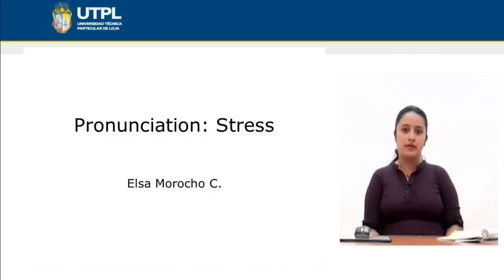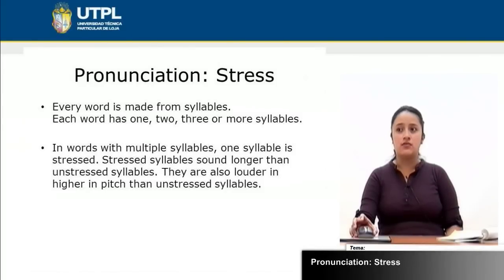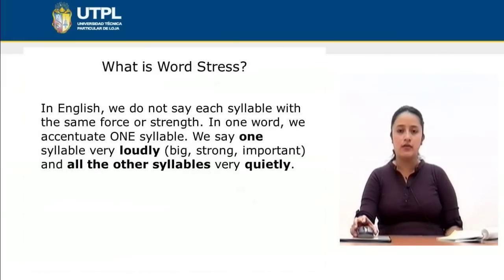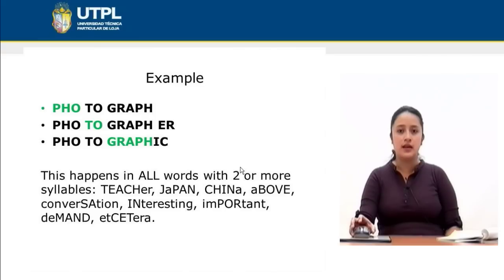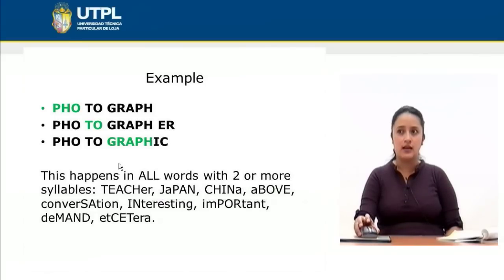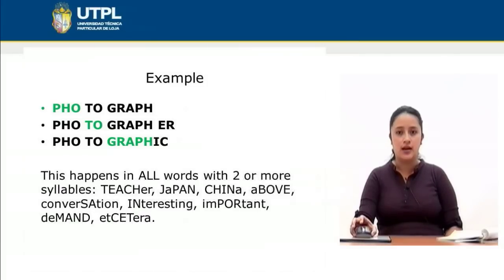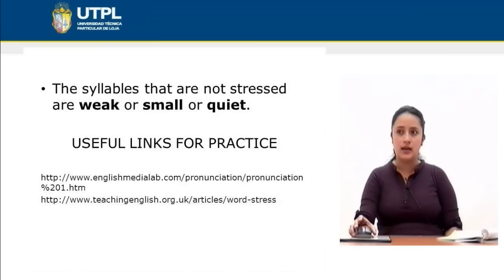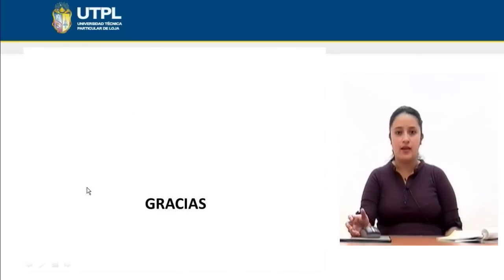UTPL PRONUNCIATION: STRESS [(INGLÉS)(LISTENING AND SPEAKING II)]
Inglés
Listening and Speaking II
Tema: Pronunciation: Stress
Ponente: Lic. Elsa Morocho